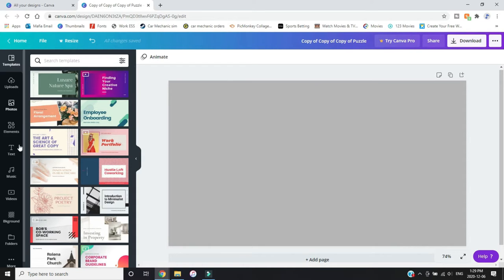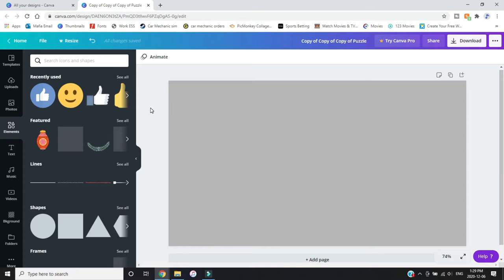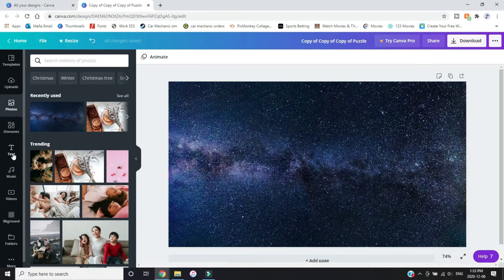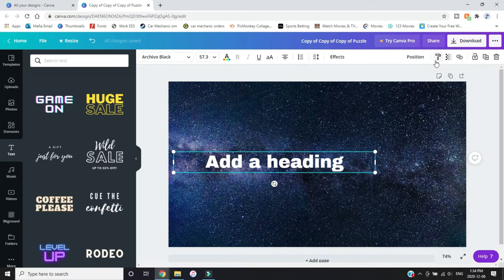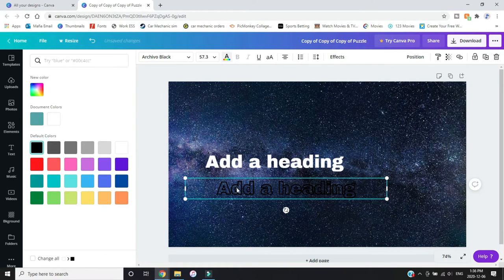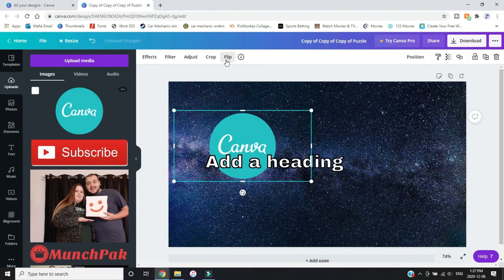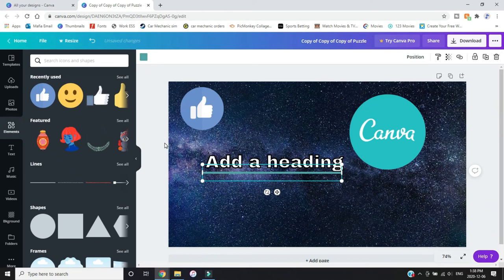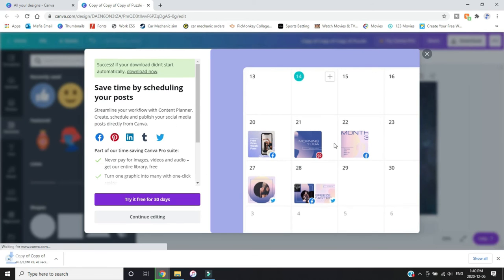HOW TO MAKE YOUTUBE THUMBNAILS USING CANVA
Canva is one of the easiest sites to create your own YouTube thumbnails. Not only is there a FREE account version but also paid versions with even more features.

Here is a quick guide on how to create your own YouTube thumbnails in no time and some of the main feature I use to make is super easy.